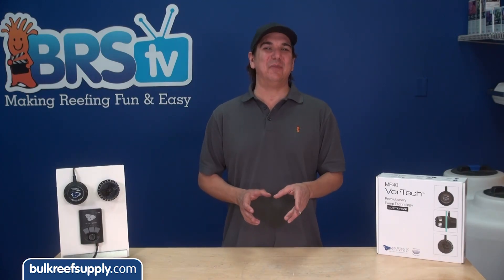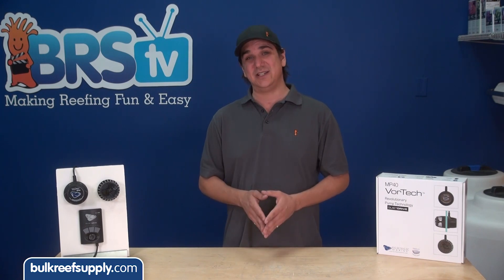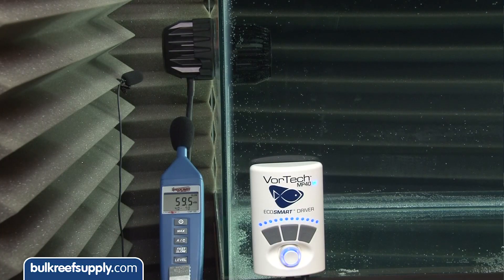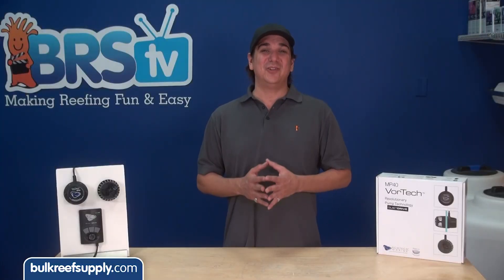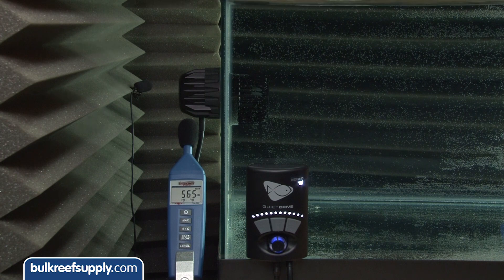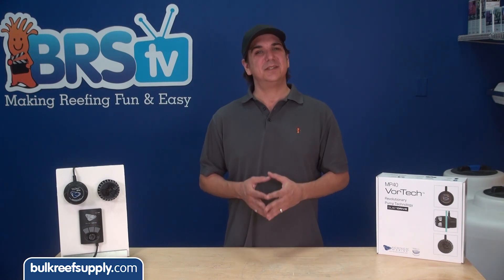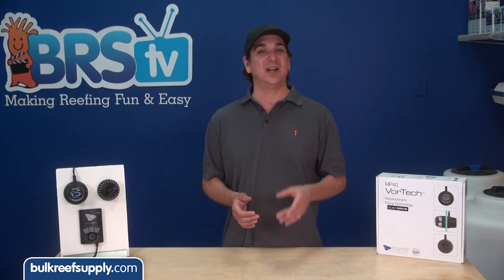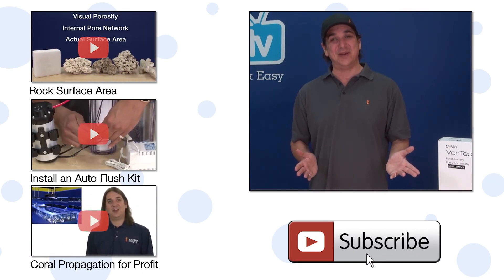Which will win: EcoTech QuietDrive vs EcoSmart Powerhead?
The new VorTech Quiet Drive pumps are here and we wanted to do a few little tests to see how they stack up to the previous, EcoSmart, model.

Honestly, we were pretty impressed by the decrease in motor noise and the increase in flow rates, not to mention the cool new black design.

EcoTech really stepped up their game on this pump!